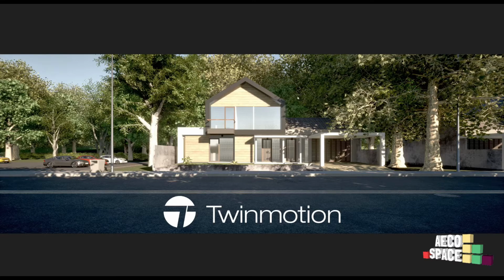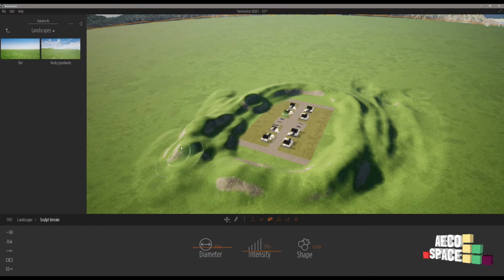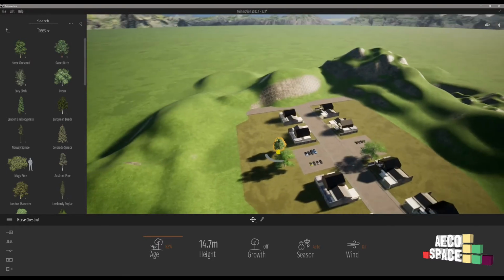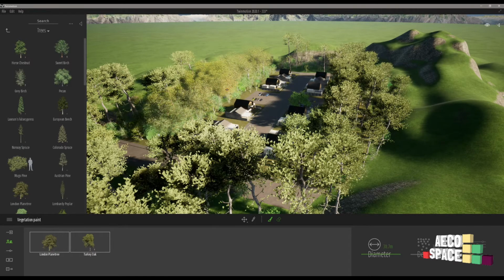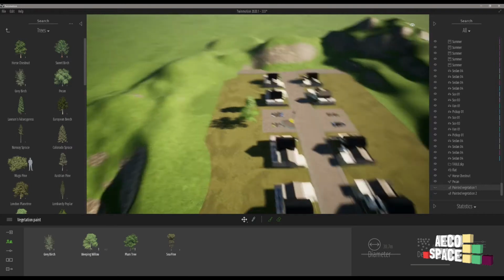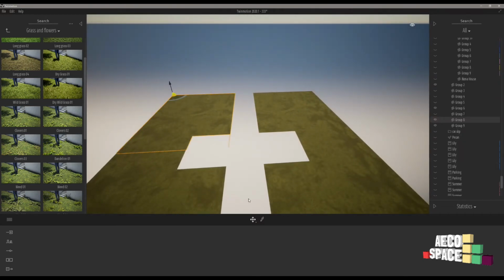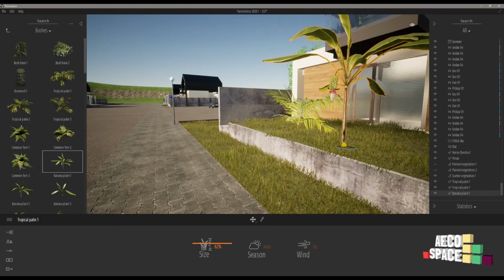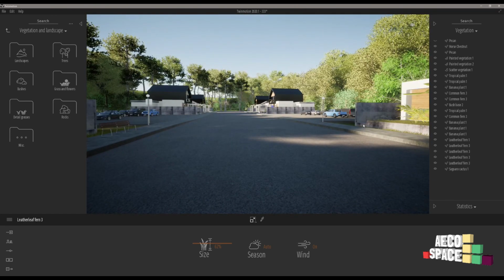#4 Twinmotion Basics | Vegetation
Twinmotion
REAL-TIME IMMERSIVE 3D ARCHITECTURAL VISUALIZATION
Easily produce high-quality images, panoramas, and standard or 360° VR videos in seconds! For architecture, construction, urban planning, and landscaping professionals, Twinmotion combines an intuitive icon-driven interface with the power of Unreal Engine.

In this video, I will show you the landscape and vegetation in Twinmotion. If you remember in the last video, we put some objects like street lights, trees, cars and we change some material in our scene. The next thing, if we want to create a beautiful scene is vegetation.

Here is what we will cover next:
- Library
- Drawing vegetation
- Vegetation scatter